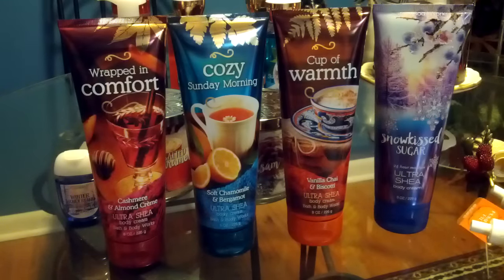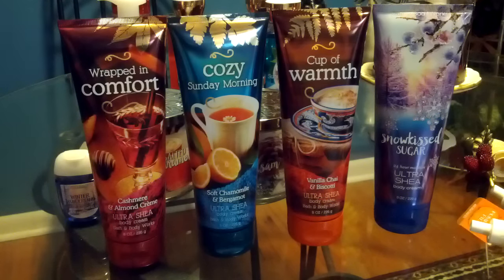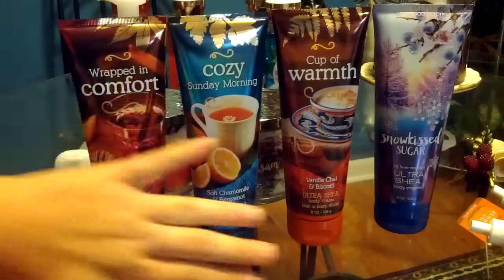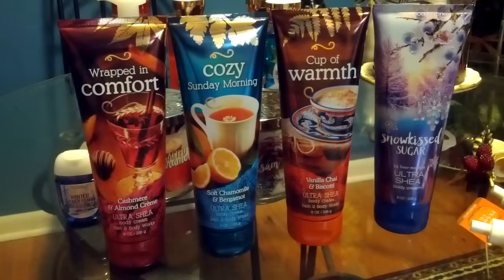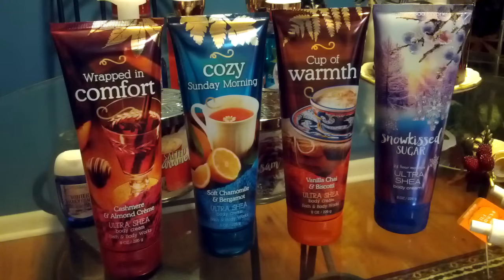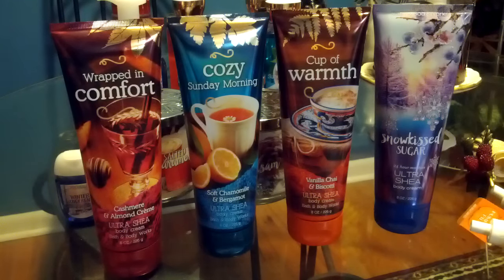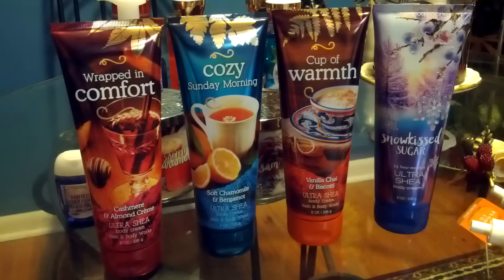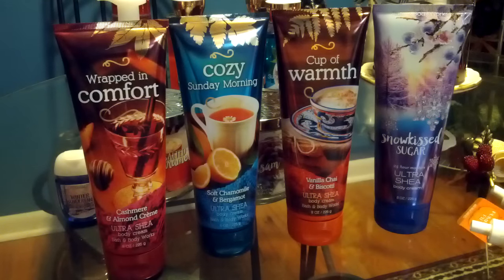Bath & Body Works Winter 2015 Haul 1